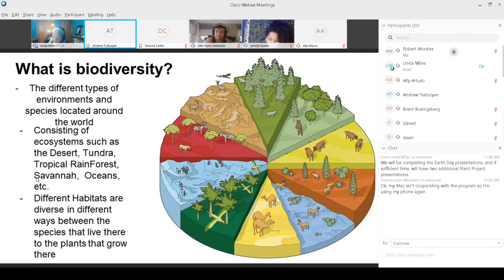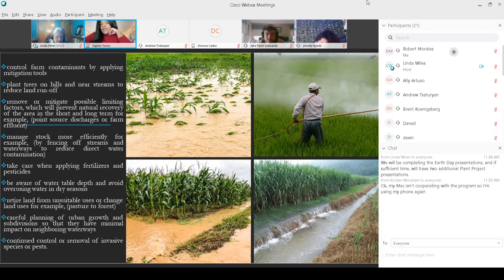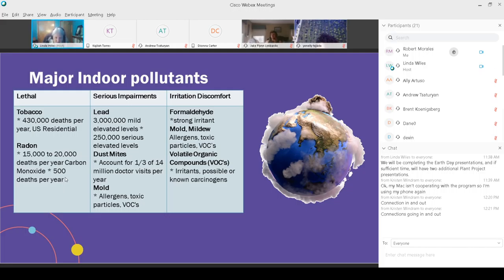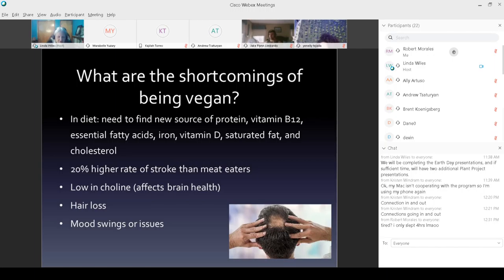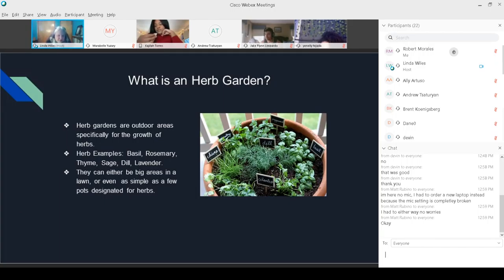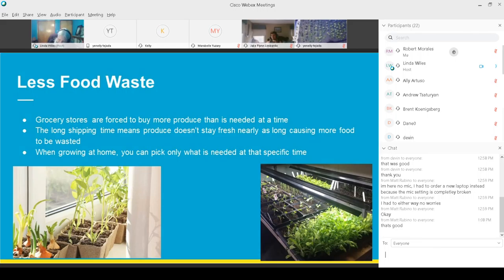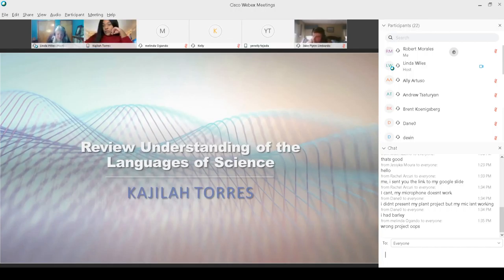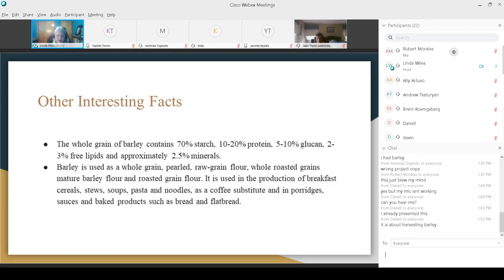2020 04 29 WILES LECTURE